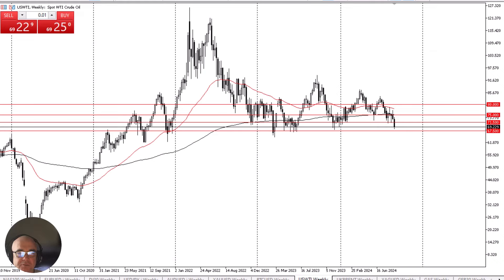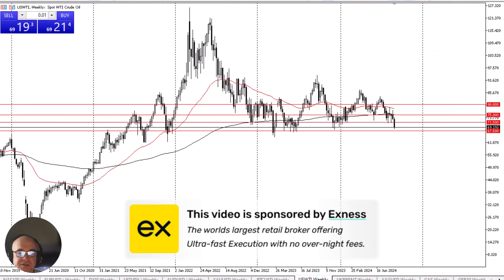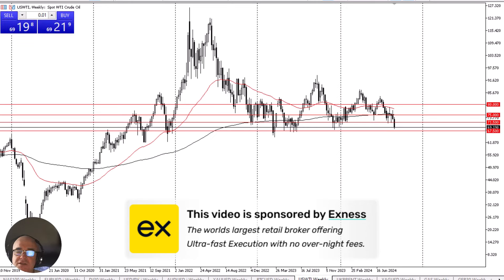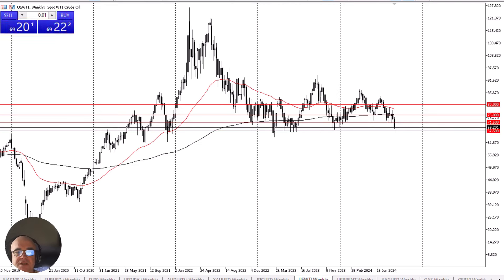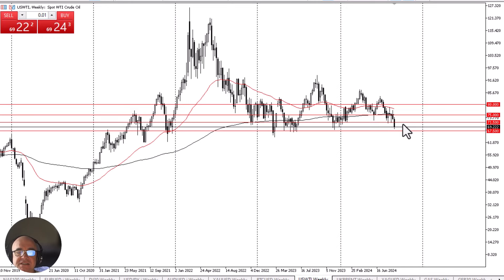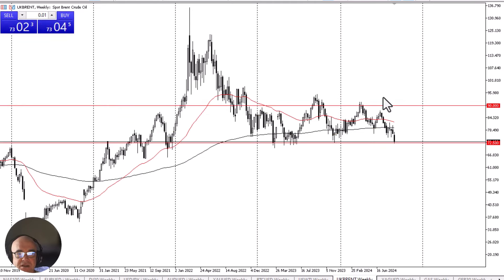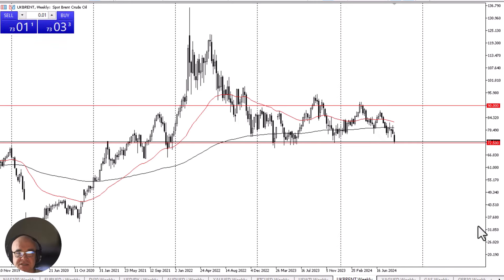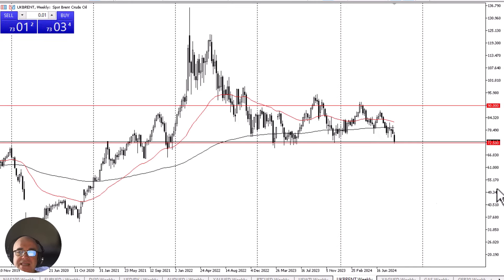Crude Continues to Look Weak: Long Term Forecast by Chris Lewis (September 06)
The oil markets continue to look weak at the moment, as this past week has been dreadful. The market will continue to see a lot of volatility, but it is worth noting that the market is a leading economic indicator.